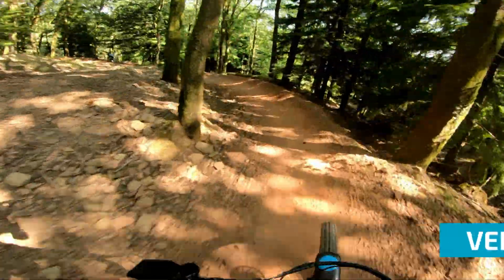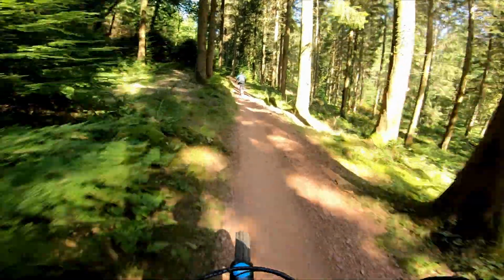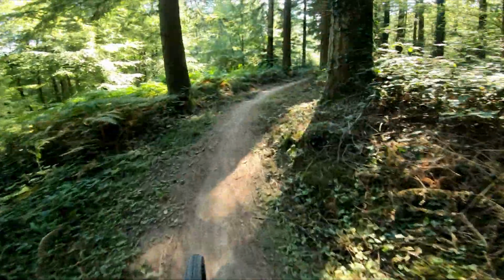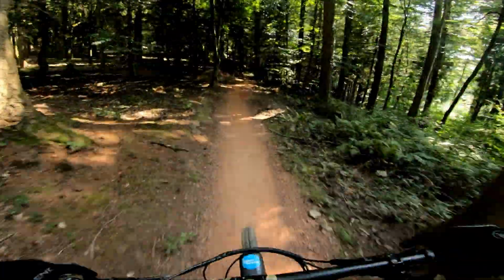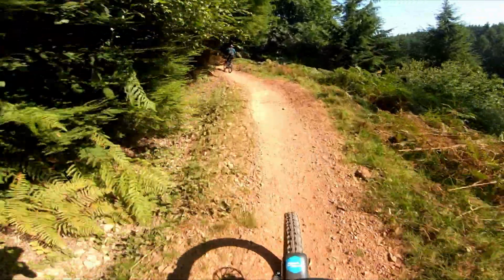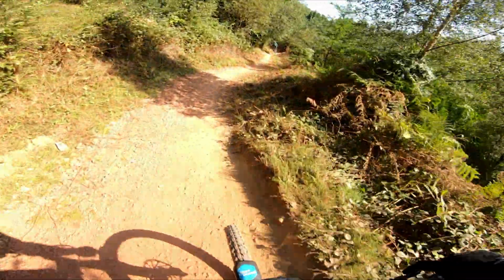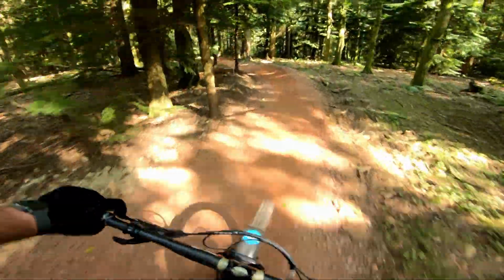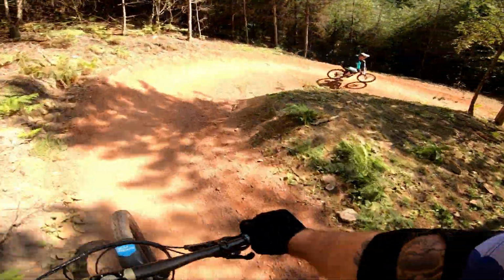The Verderers Trail, Countdown & Launchpad | Forest of Dean | Cannop Cycle Centre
In this video I’ll be visiting Cannop Cycle Centre in the Forest of Dean to ride the award winning Verderers Trail, as well as the newly refurbished Countdown and Launchpad.

0:00 - Intro.
0:21 - The Verderers Trail.
1:05 - Descent from post 47.
4:03 - Final descent of the Verderers Trail, from post 68 on.
8:42 - Countdown.
10:15 - Launchpad.
11:50 - Skills Area and outro.

Filmed using:

- The Gopro Hero 7 Black
- Fox Proframe Helmet
- Fox Proframe GoPro Chin Mount
- Hero 7 compatible wind stopper
- Nikon D7200
- Sigma DC 17-50mm 1:2.8 EX HSM
- Rode VideoMicro
- Zoom H4N Pro
- Audiotechnica AT2035